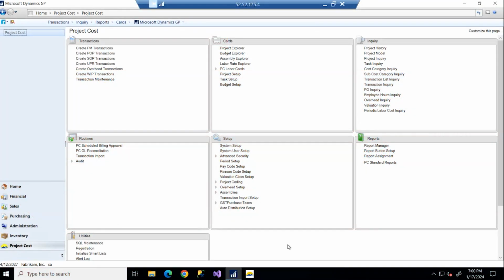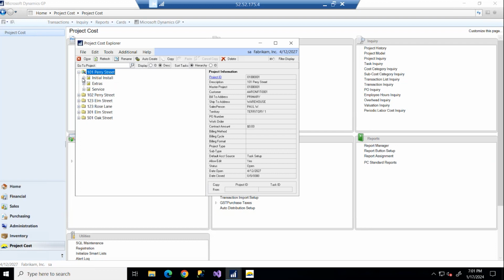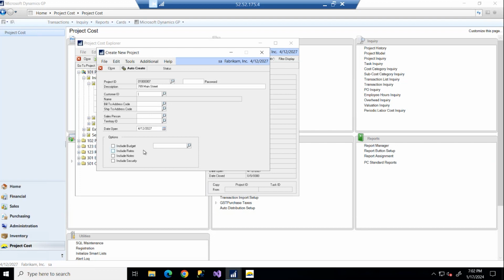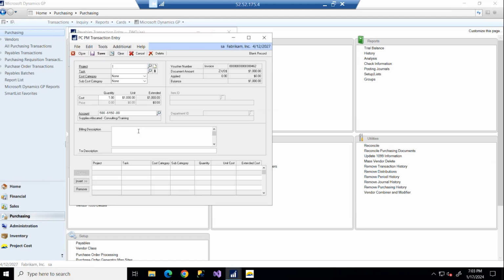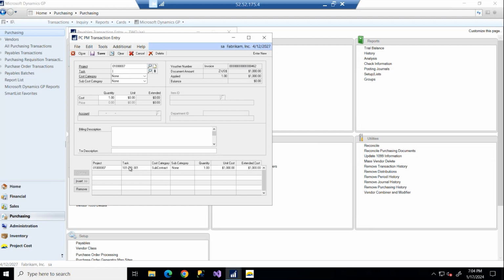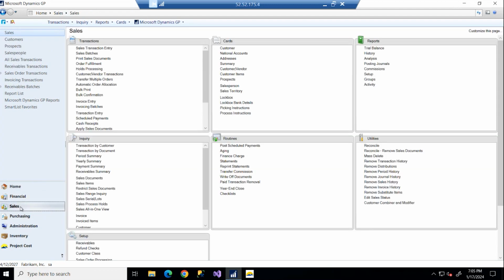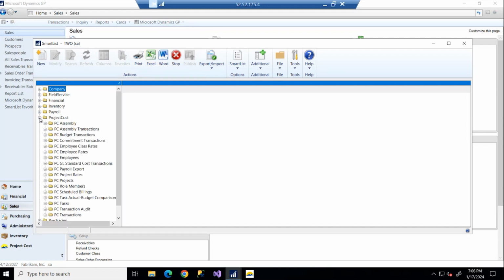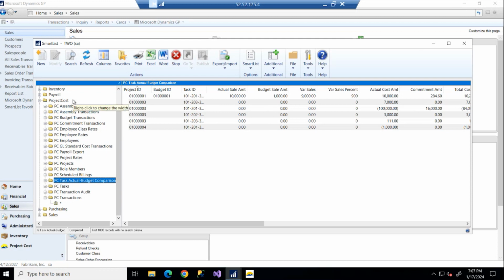Rockton Software Project Cost Demo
See a demo of Rockton Software's Project Cost tool, which allows users to enter expenses and track revenue as well as spending in projects within Dynamics GP